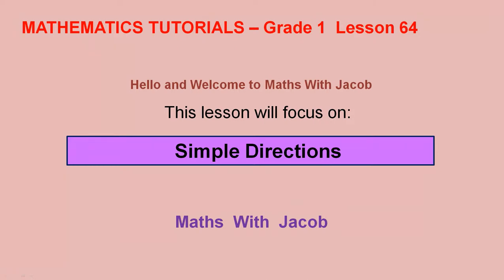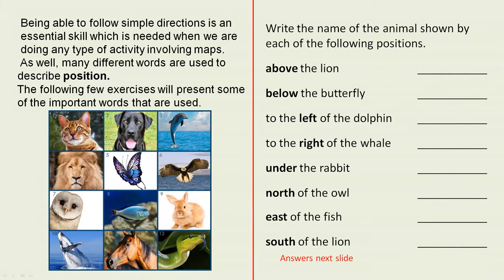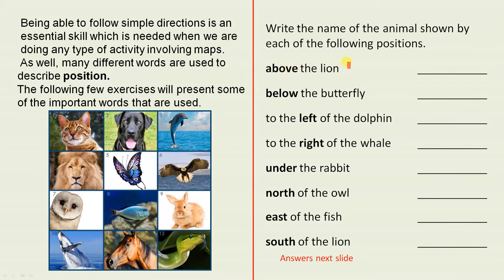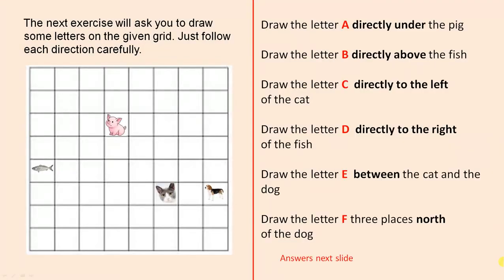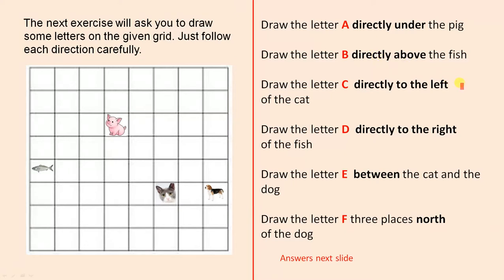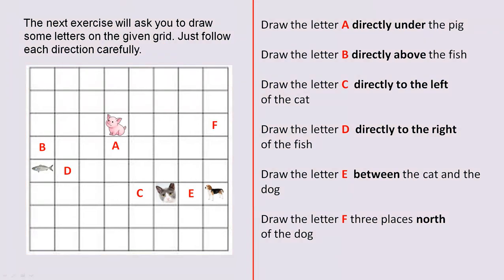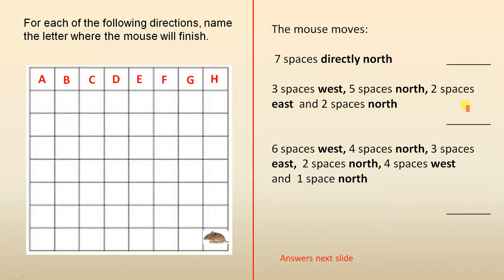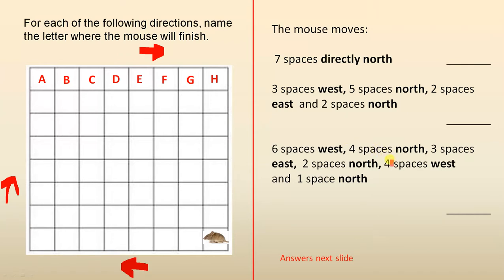Simple Directions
This video shows how to follow simple directions on a grid.